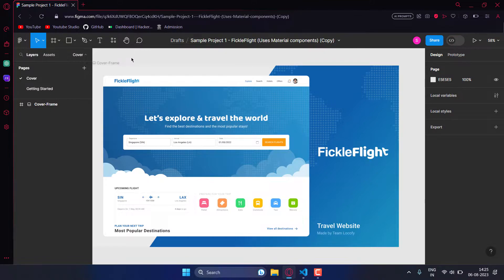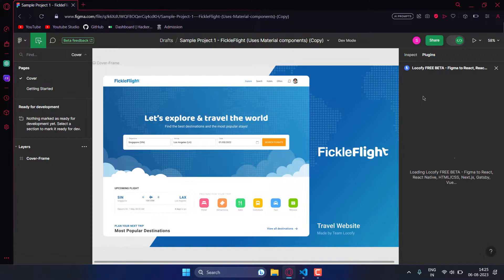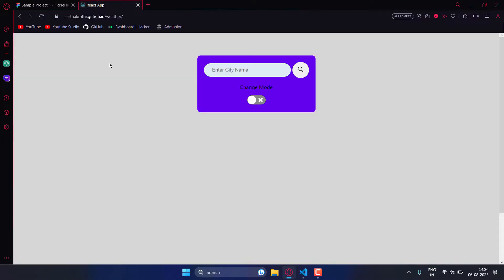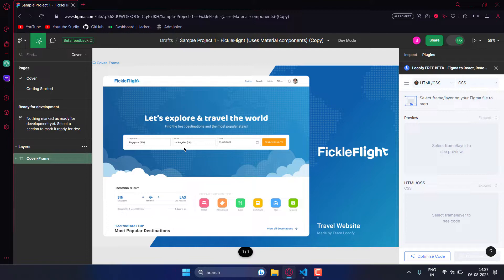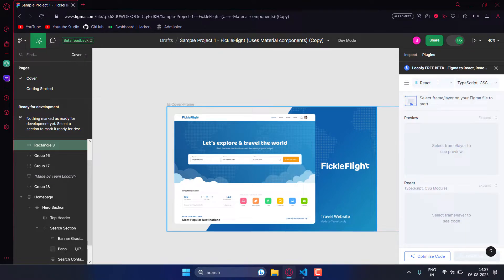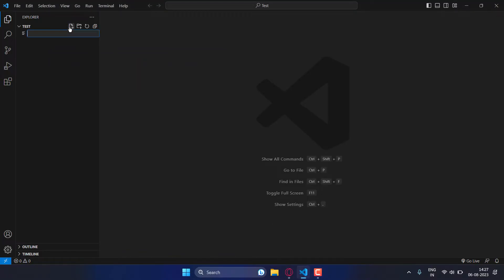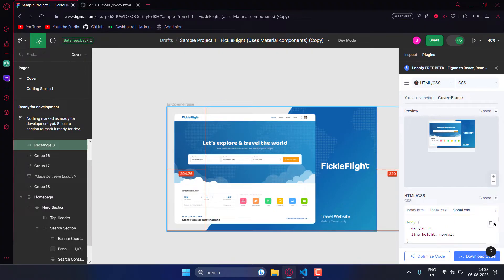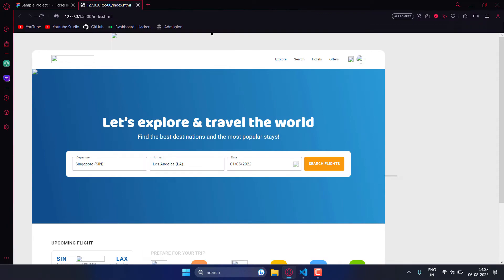Convert Figma design to HTML CSS / React | In 3mins 🔥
Hello Guys, today in this video I am going to show you how to convert your figma design to HTML CSS code or React JS code. I have tried to give simple step-by-step guide in the video.